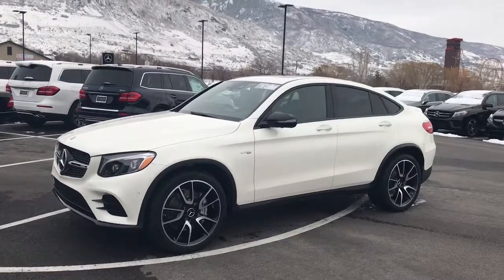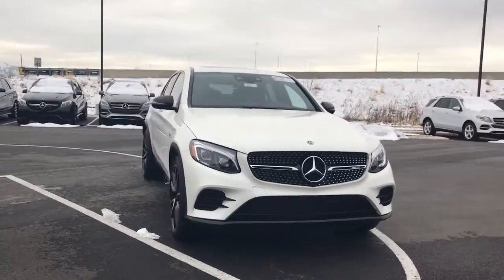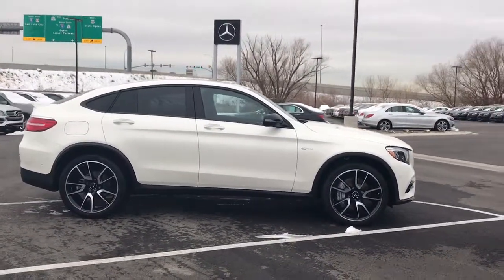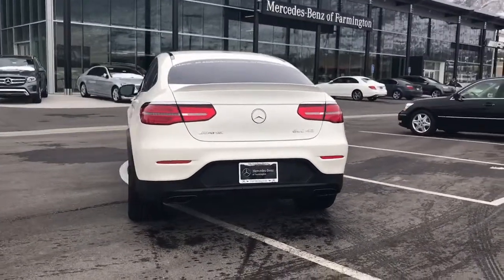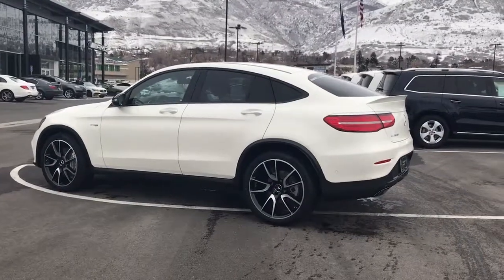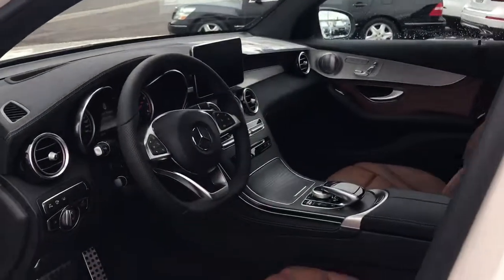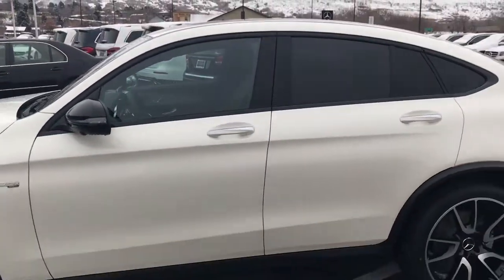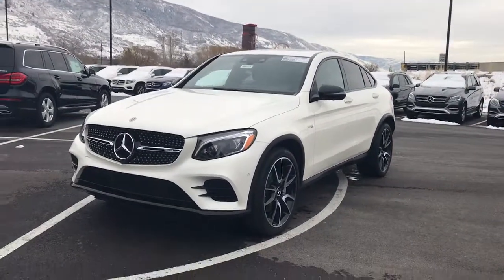Mercedes-Benz of Farmington - 2018 GLC 43 AMG Coupe for Tracy